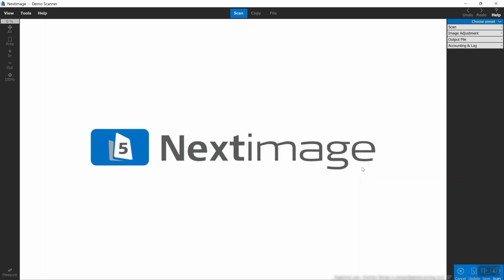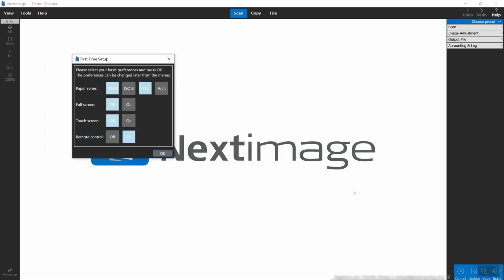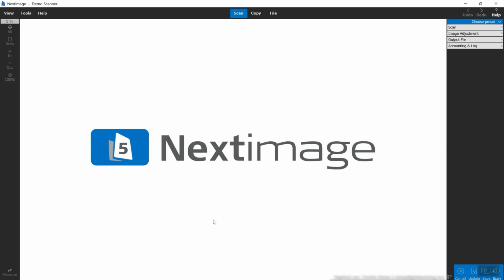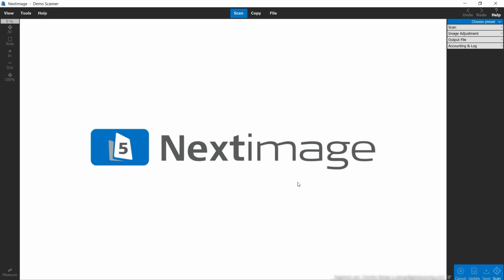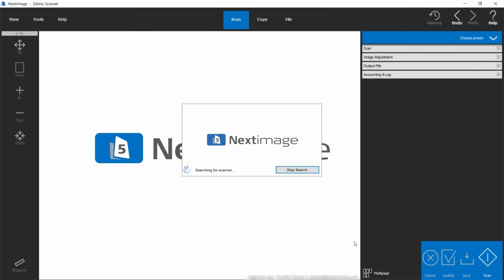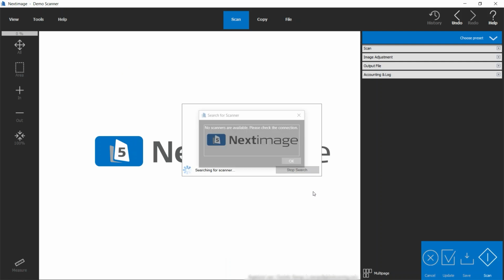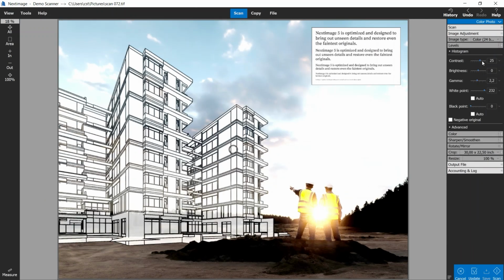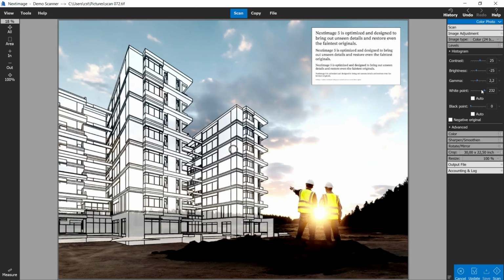No scanner required! FREE 30-day software trial with Nextimage | Contex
See how you can try our award-winnning Nextimage software FREE for 30 days – no scanner required!

Nextimage is more than just scanning software. Designed to optimize results for every use, Nextimage brings out unseen details and restores even the faintest originals.

Scan in vibrant color in sRGB, Adobe RGB or even full 48-bit with selected scanners. Capture and improve maps using advanced color reduction options. Digitize and restore monochrome originals with unique adaptive filters and advanced background suppression.

Contex is the leading manufacturer of large format scanners and large format scanner software for both color and monochrome scanning solutions.